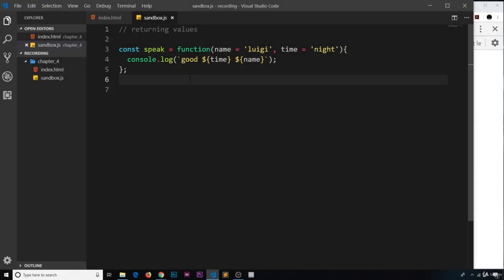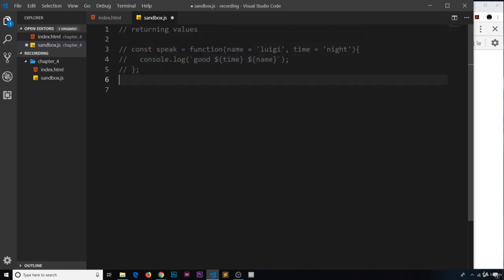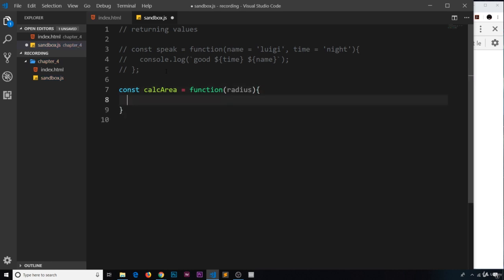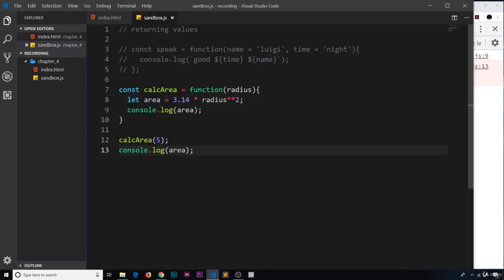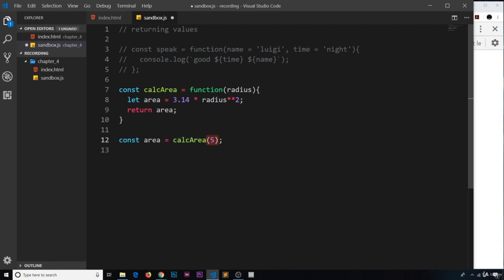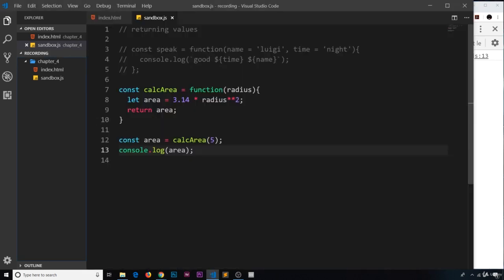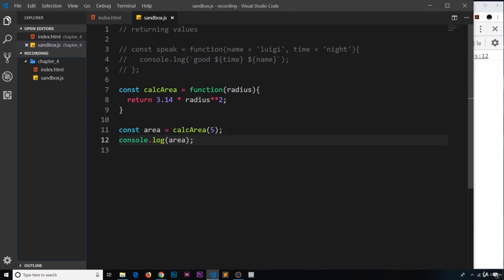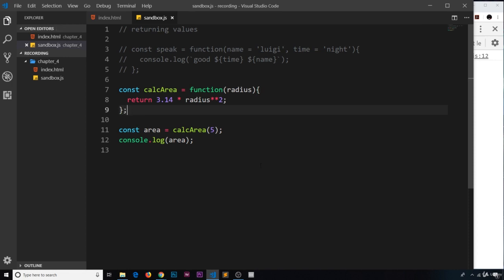32. Returning Values